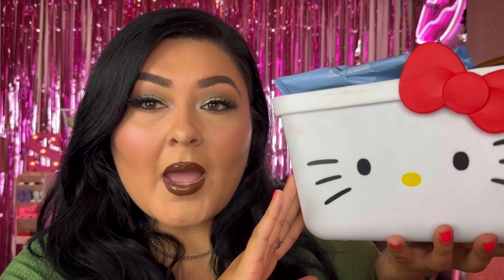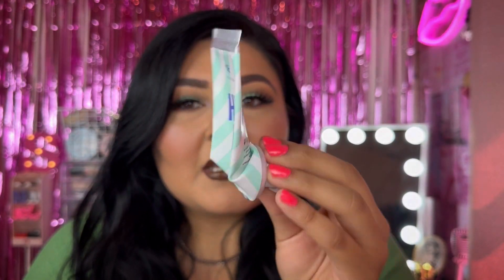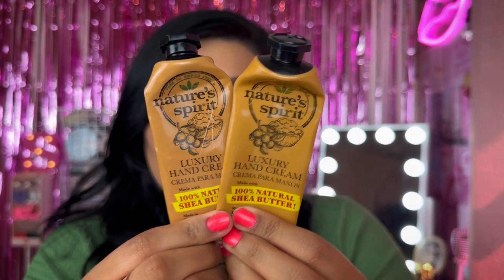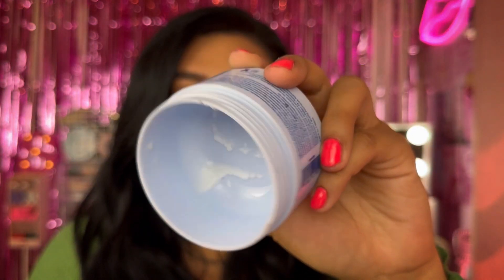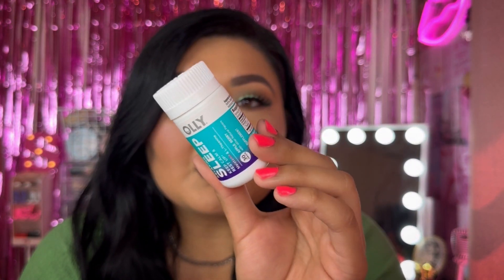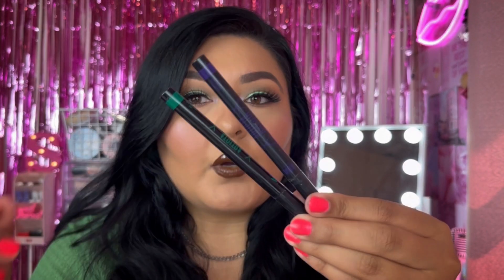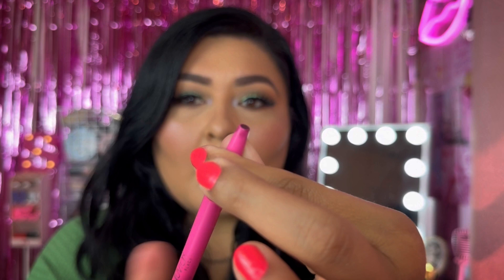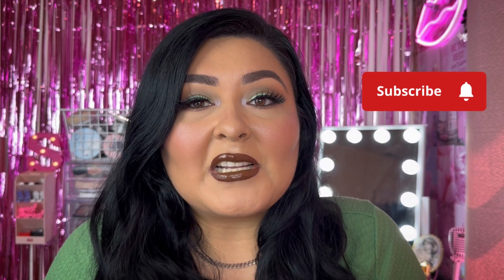APRIL BEAUTY EMPTIES 2023 // MAKEUP, SKINCARE, & MORE!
⬇️PRODUCTS MENTIONED⬇️
1. Neutrogena makeup remover wipes $14.87 (pack of 3)
2. Yes studio high five pear scented hand cream $1.25
3. Difeel rose water luxury hand cream $1.00
4. Nature spirits luxury hand cream (Shea butter) $1.00
5. L’Oréal magic root cover up spray (black) $9.99
6. AOA studio cleansing balm (green tea and vitamin E) $1.77
7. Elf skin pure skin moisturizer (brighter) mini $4.00
8. Olly relaxing sleep fast dissolving capsules $10.00
9. B Pure lip balm (clear) $1.25
10. Paw paw jellijam lip sleeping mask (honey) $1.55
11. La Colors hydrating face mist (cucumber) $1.25
12. AOA studio Artista liquid eyeliner (purple and green) $1.00
13. City Color be bold brow gel $2.00
14. Juvias Place lux lip liners (Scorpio) $10.00
15. 100% acetone nail polish remover $1.25

⬇️Quote of the Day⬇️
“You can tell you have created God in your own image when he hates all the same people you do”